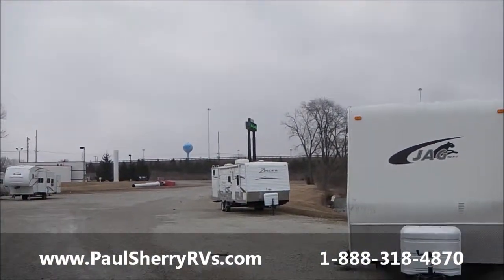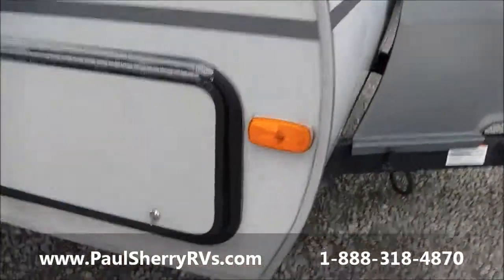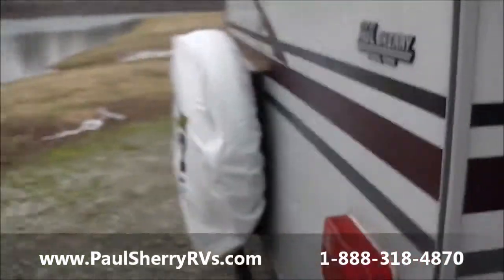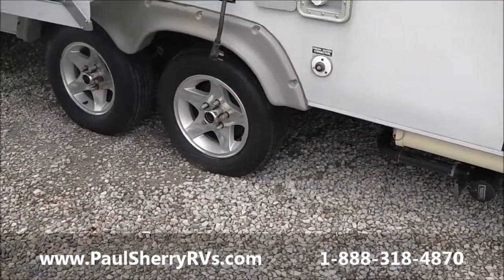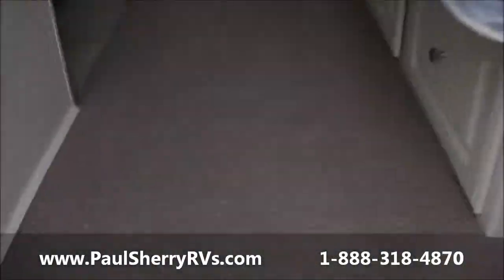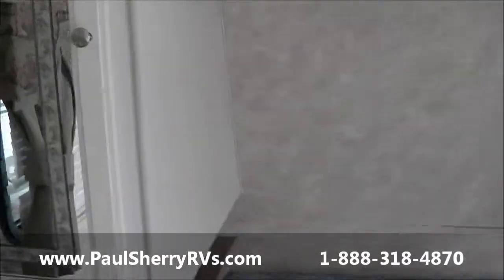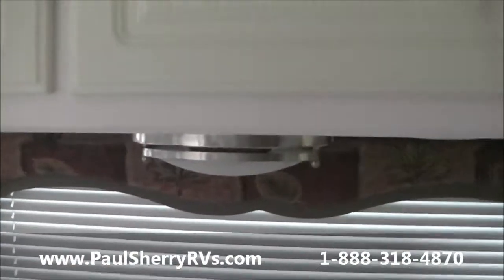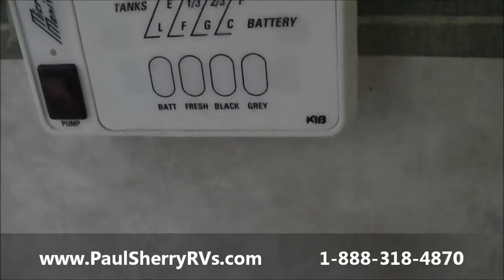2004 Dutchmen Adirondack Walk thru - R13758A